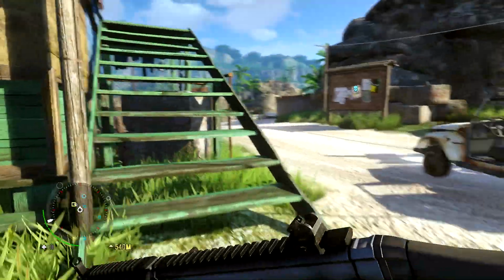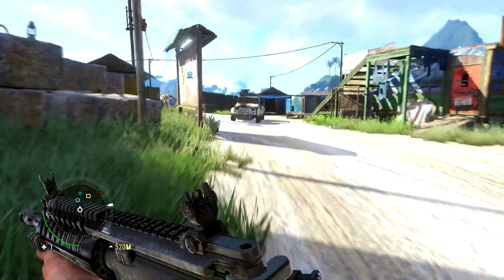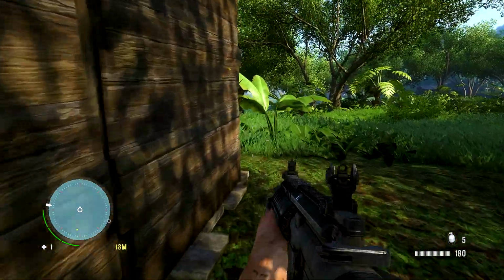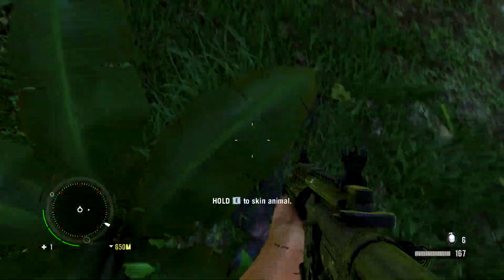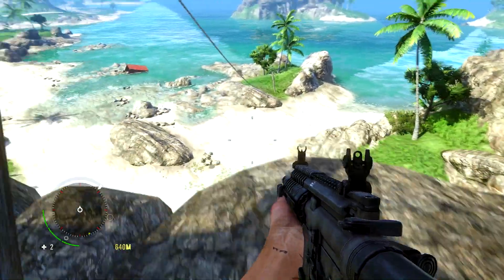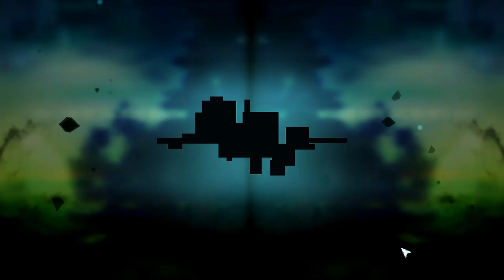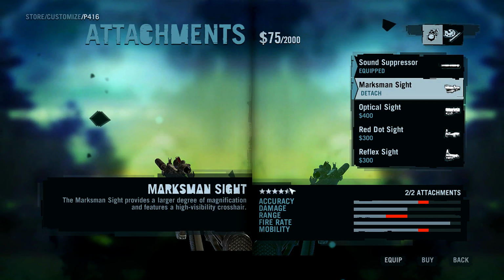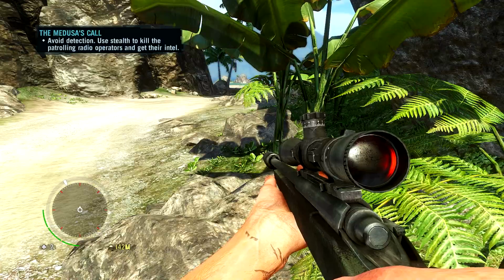FARCRY3: My P416 is nice #6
Playing Minecraft, Assassin's Creed, Battlefield 4, Fallout New Vegas